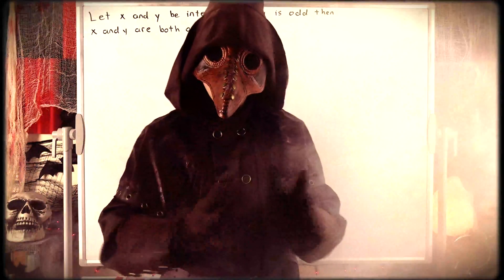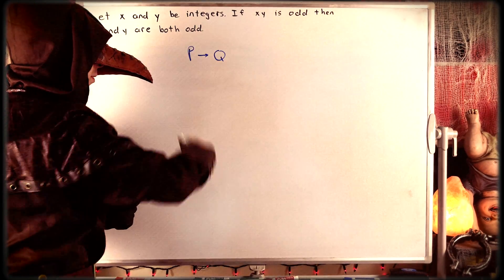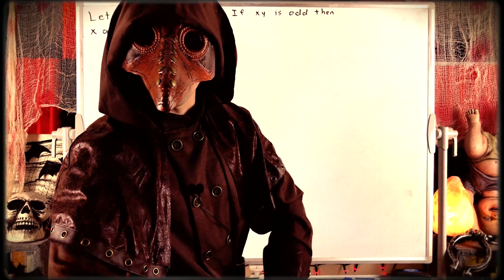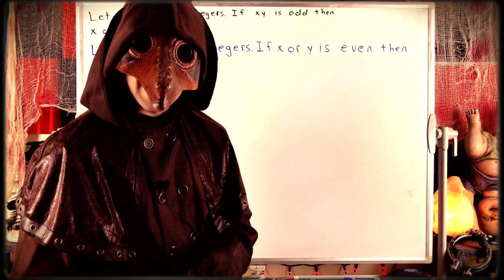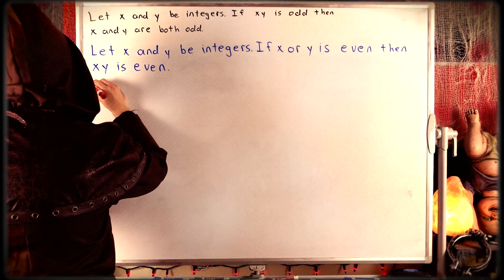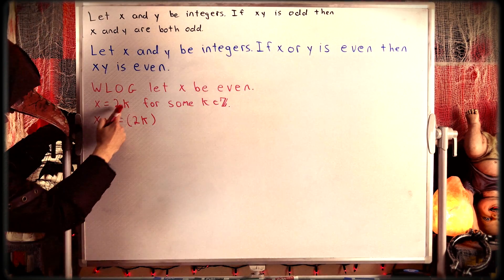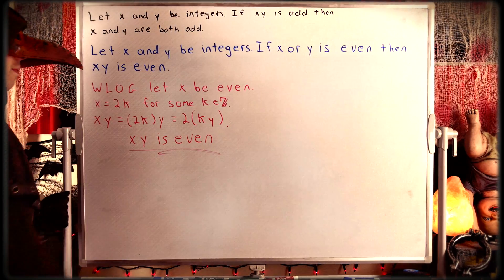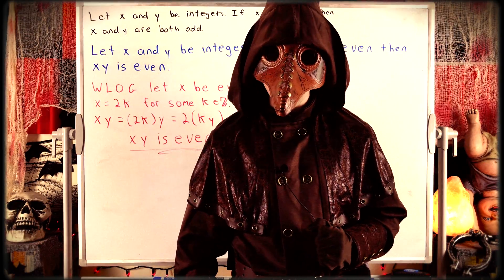Proof: If a Product is Odd then the Factors are Odd | Number Theory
If the product of two integers is odd, then the two integers must be odd as well! We'll be proving this in today's lesson by proving the contrapositive. Recall that the contrapositive of a statement "If P then Q" is "If not Q then not P". These are equivalent statements, so to prove that the product of two integers being odd implies that the integers are odd, we'll prove that if at least one of two integers is even, then their product must be even as well.

Let's break it down more carefully.

"If P then Q" - for us "P" is "the product of two integers is odd" and "Q" is "the two integers are odd".

The contrapositive is "If not Q then not P" - for us "not Q" is "at least one of the two integers is even" and "not P" is "the product of the integers is even".